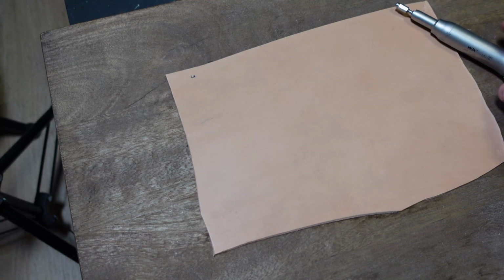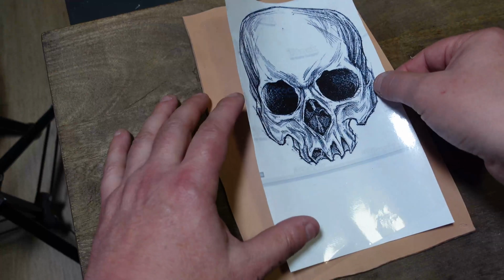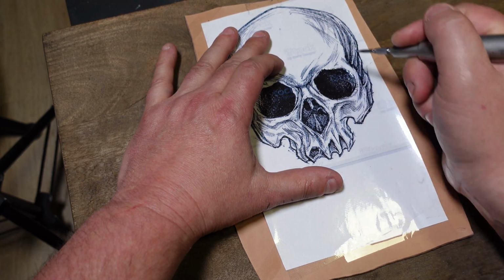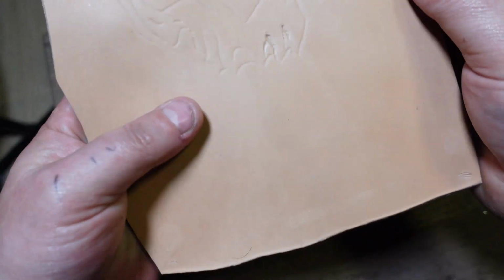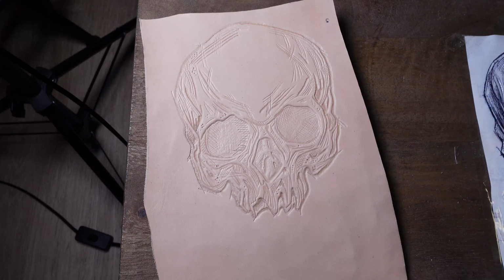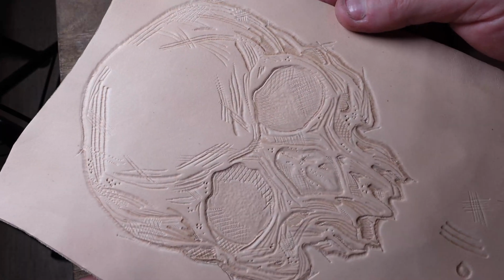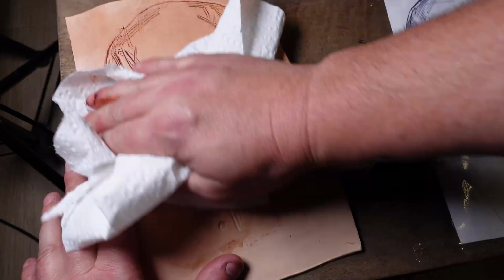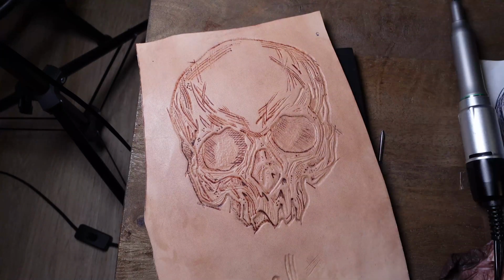Can you tool leather with a rotary tool?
here is a video of me attempting to make my first project using a new form of leather tooling that i have been trying to develop. This method utilizes a dental micromotor hammer handpiece and custom made bits.

im in the process of filming several complete projects utilizing this method and many others.